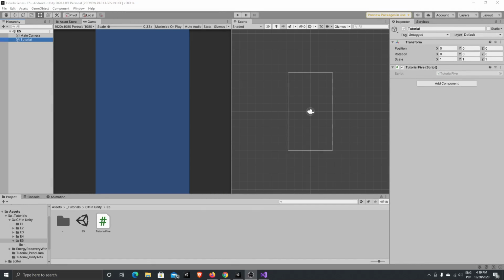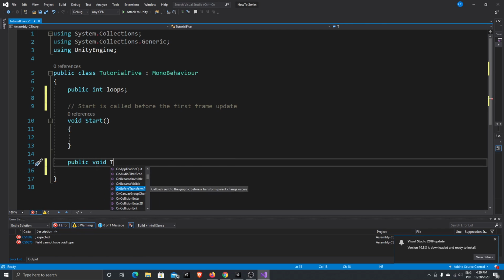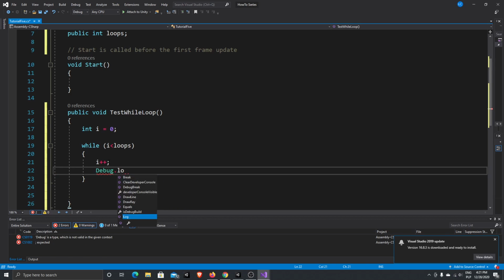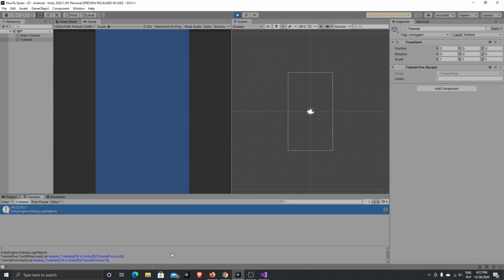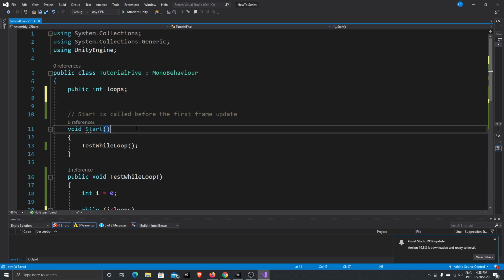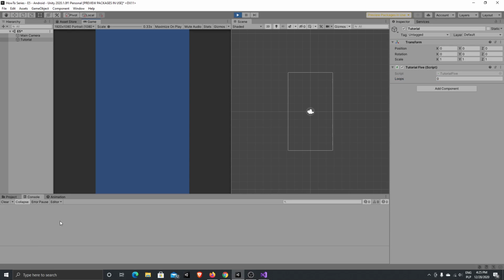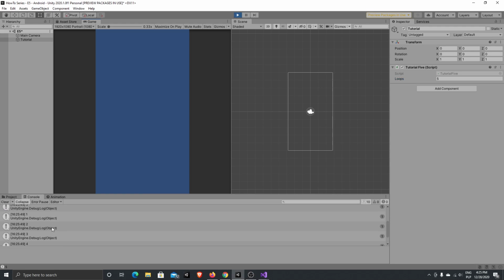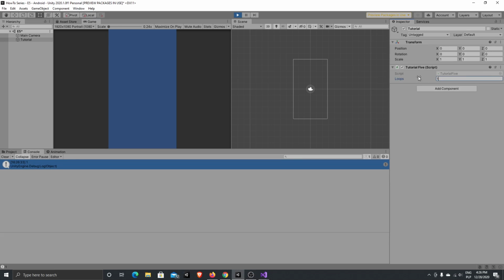How to code in Unity with C# - 05 - while loop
Hi,  This is fifth video on "How to code in unity with C#" series. I will explain you how while loop works in c# and how to use it in unity.